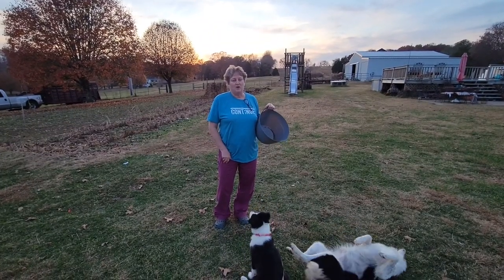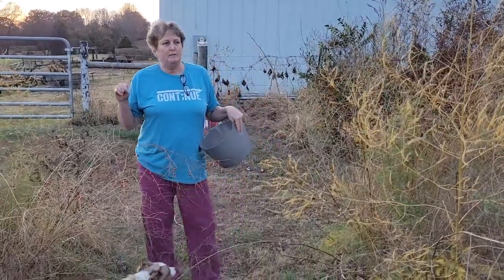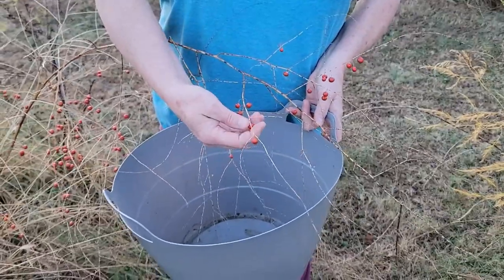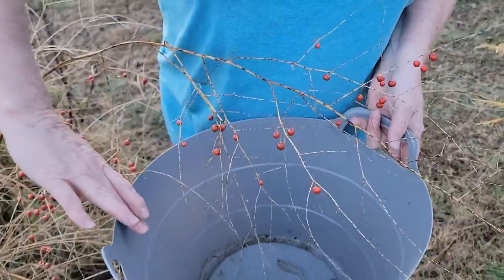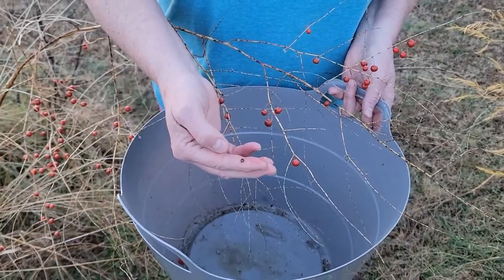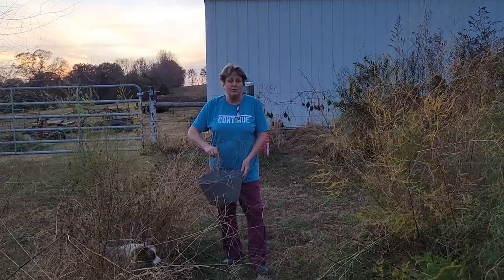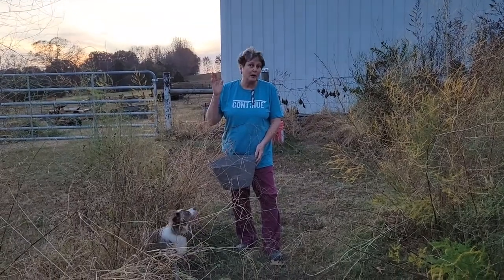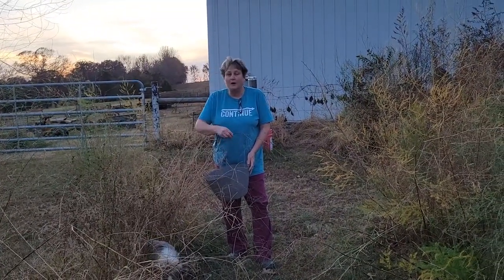Saving Asparagus Seed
Harvesting asparagus seed to start new slips to replant another row. Watch for our next video on how we are going to get the seed ready.